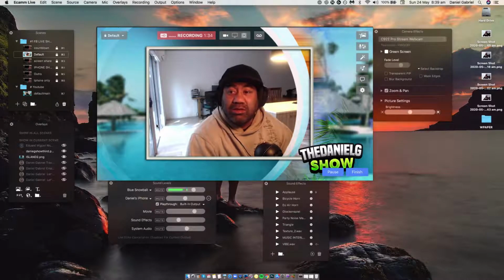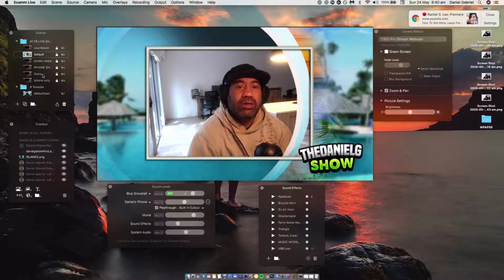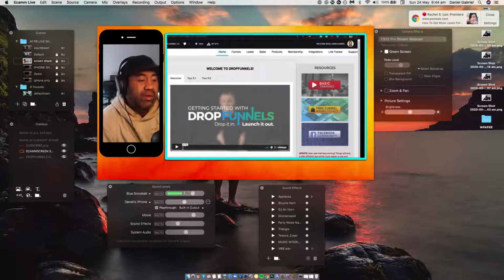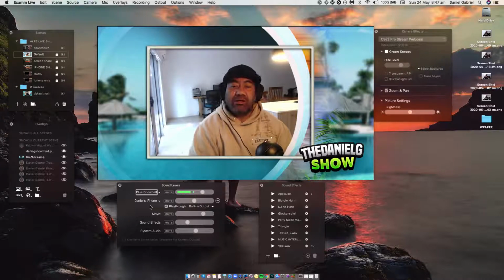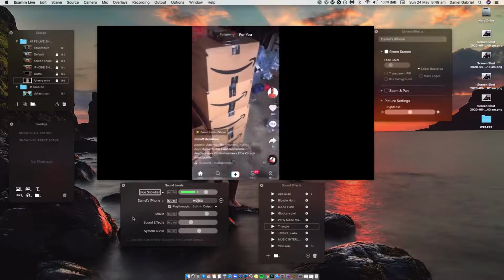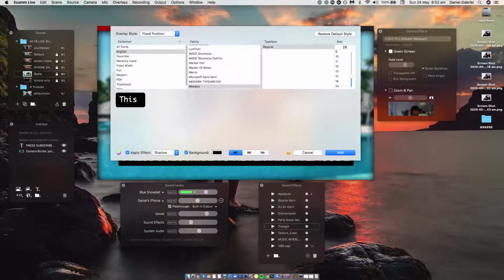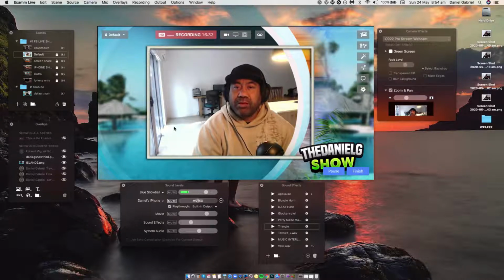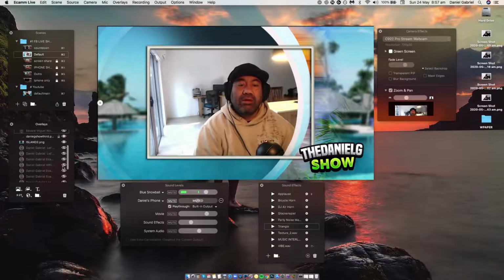Mastering ECAM Live: Ultimate Streaming Tutorial